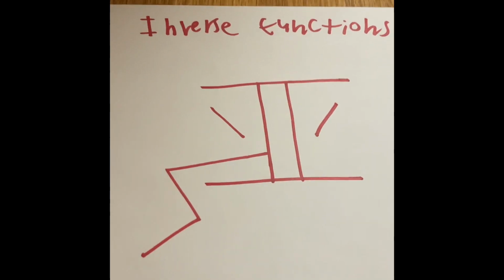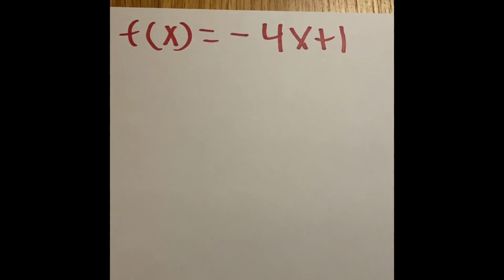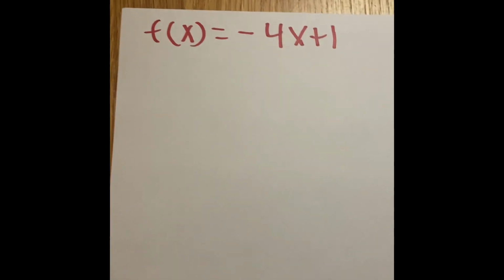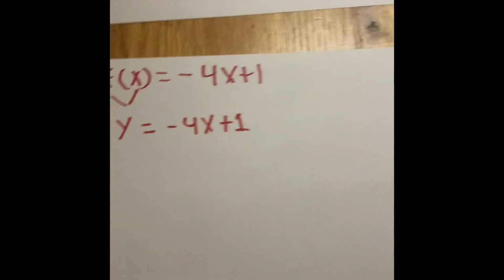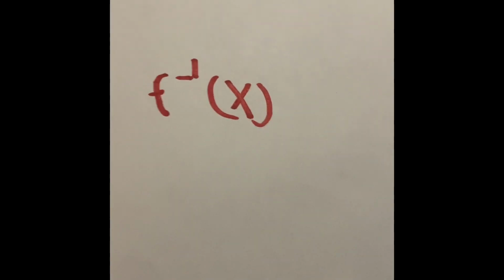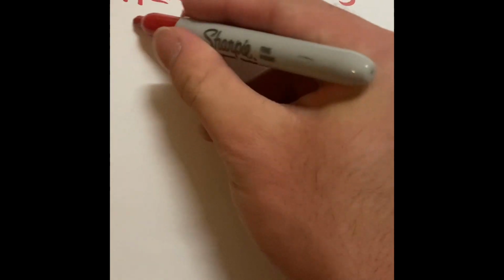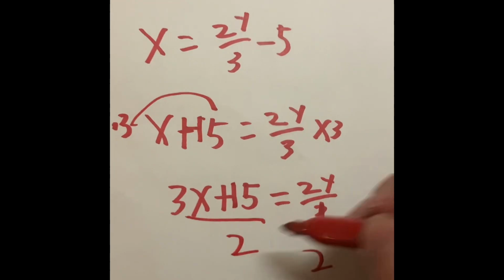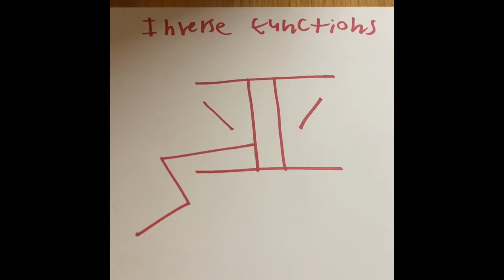inverse functions 2